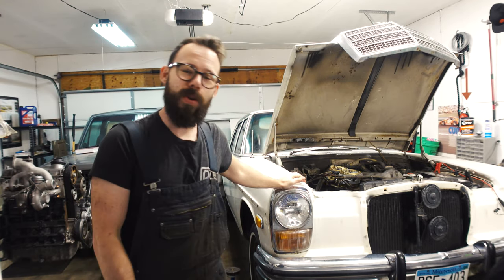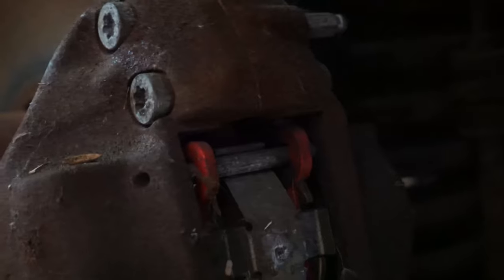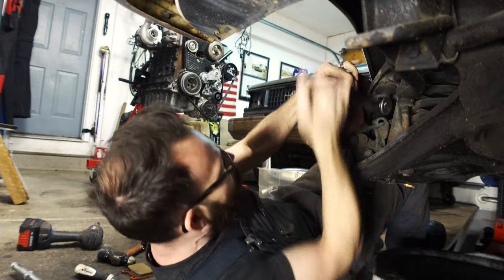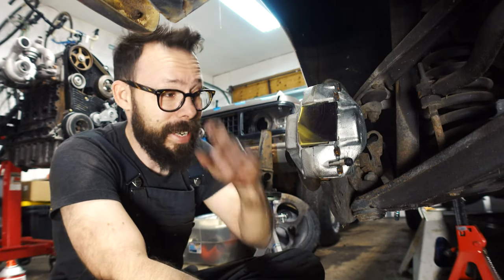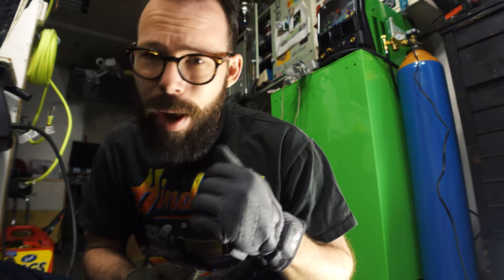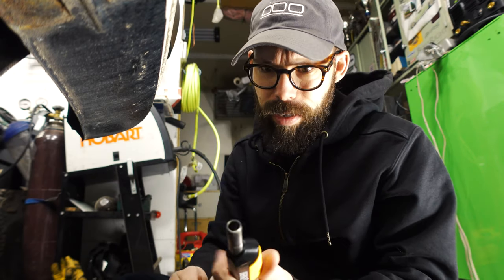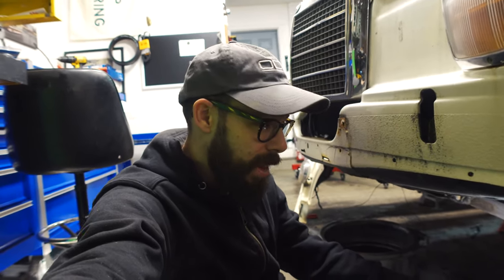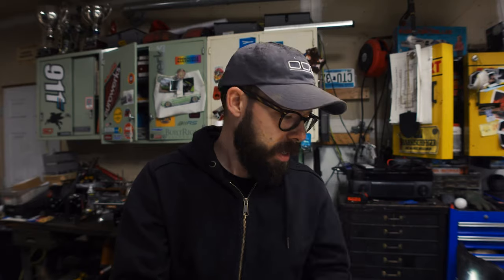How to Break things and Give Up / W114 Overcrest Rally Car Project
Kris runs into a roadblock with his w114 project...

0:00 / Hello Everyone
00:59 / Disassemby
05:55 / Generational Thoughts
07:48 / Lets Play a Game
08:54/ Hello Again
17:24 / Lets Go for a Drive
18:11 / Giving Up